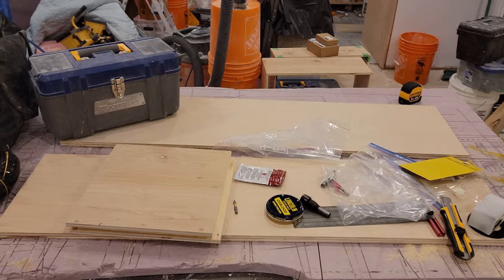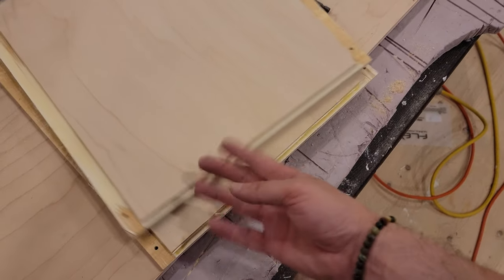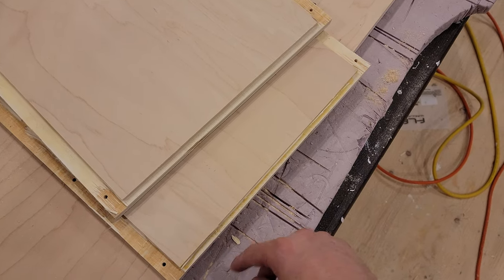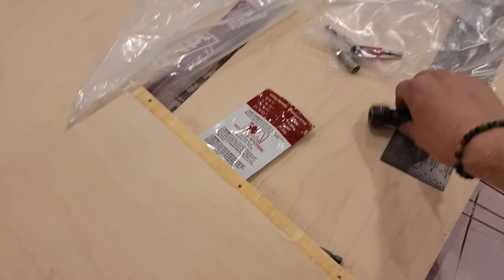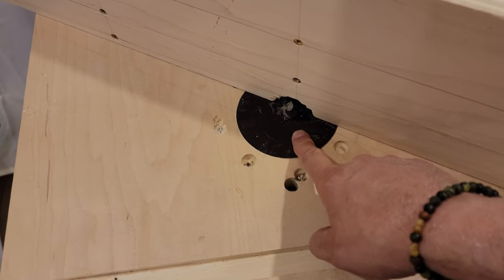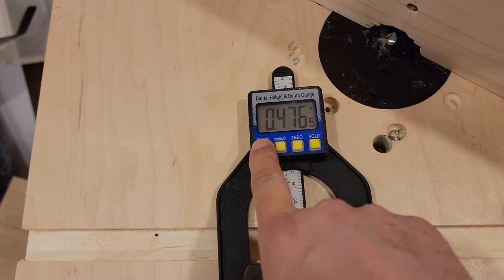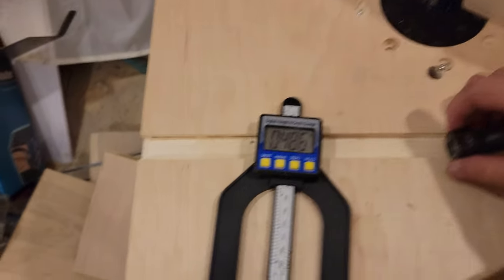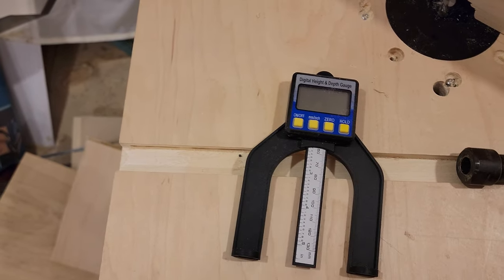2023-07-24 - back to cabinetry (see description)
Apologies for the last third of the video - I changed the camera angle, forgetting that the router table was no longer in view. I spend several minutes working on the router table, so all you'll see is my... trousers.